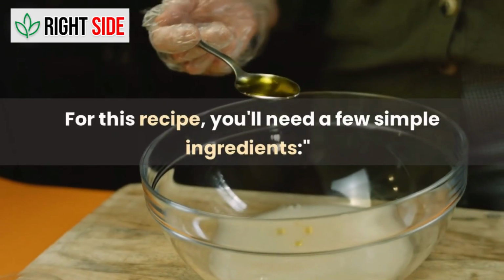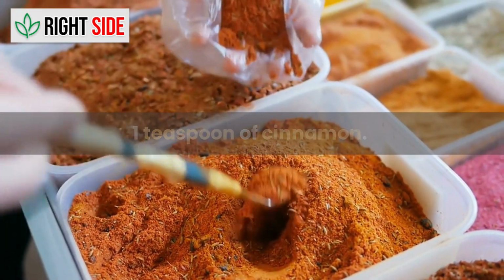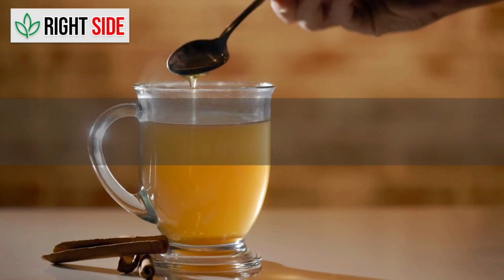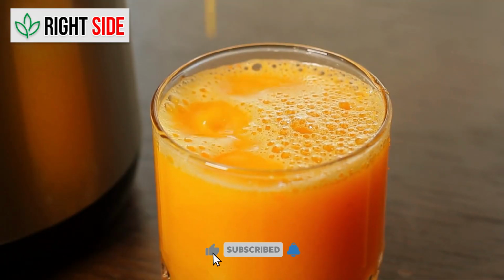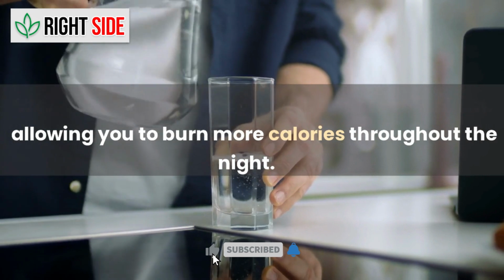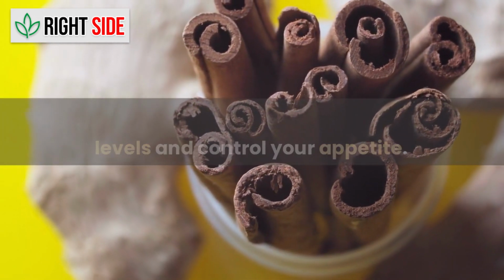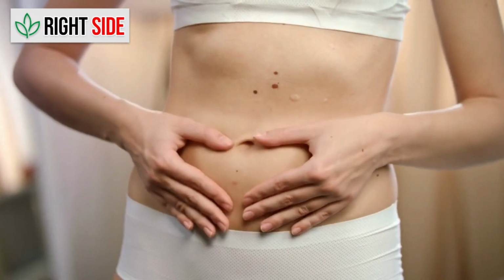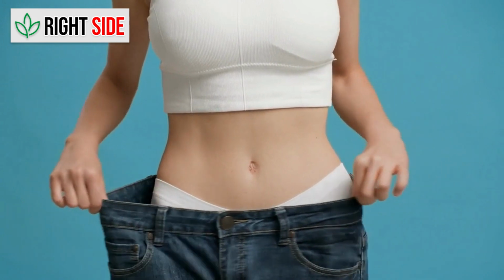Drink This Before Bedtime to Burn Belly Fat: Effective Fat-Burning Recipe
If you're looking for a simple and effective way to burn belly fat, you need to try this bedtime drink. This easy-to-make recipe combines warm water, honey, cinnamon, and lemon to create a potent fat-burning concoction that you can enjoy before bed. Each ingredient in this drink has its own unique benefits, including boosting metabolism, controlling appetite, and reducing inflammation. By incorporating this drink into your bedtime routine, you may be able to see results in your weight loss journey. Watch this video to learn how to make this fat-burning drink and give it a try tonight!
If you have any questions about the video, you can ask me in the comments section.